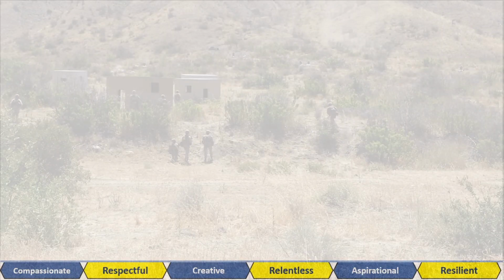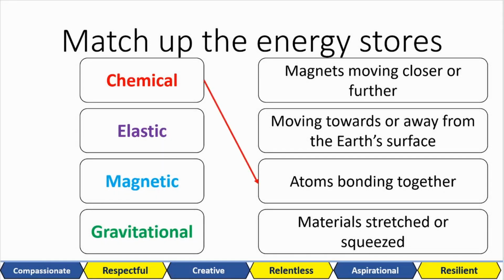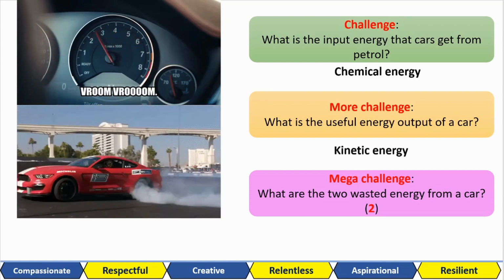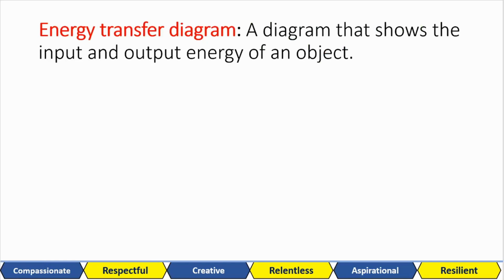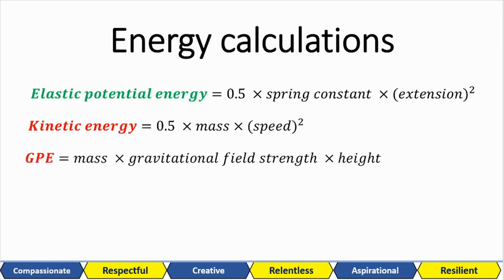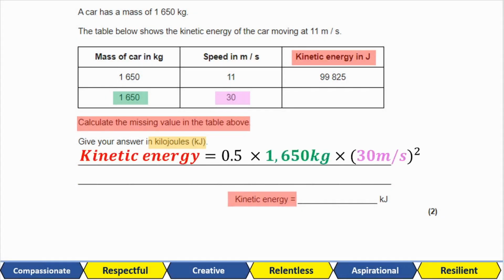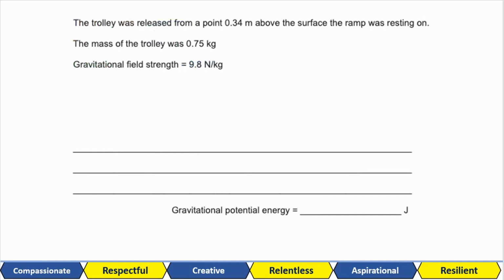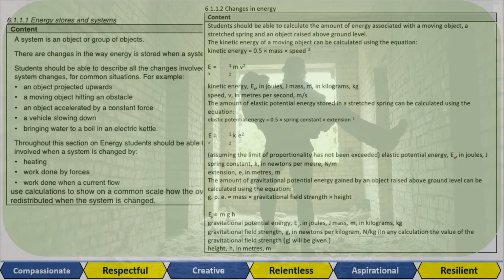Energy Stores ~ (GCSE 9-1) Physics Paper 1 [AQA]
Energy is never created or destroyed, only transferred from one form to another. We will look at the different energy stores and also we will calculate kinetic energy, elastic energy & gravitational potential energy.
  This is from the AQA syllabus.

⏱️TIMESTAMPS:
0:00 – Previously on Chemistry Z
0:36 – Retrieval questions
1:15 – The different stores of energy
2:22 – Energy transfer examples
4:02 – What are energy transfer diagrams?
5:02 – Past paper questions on physics calculations
9:27 – Lesson done!